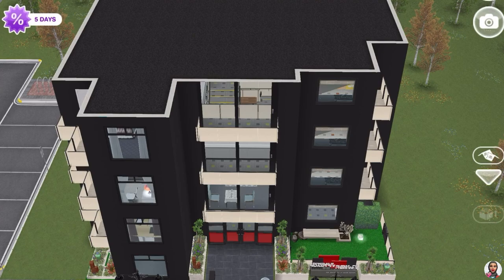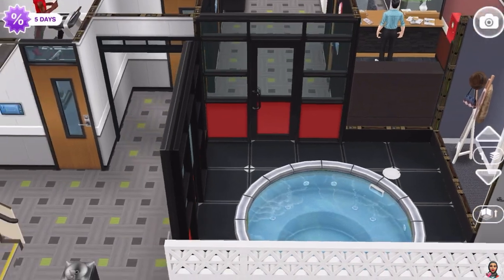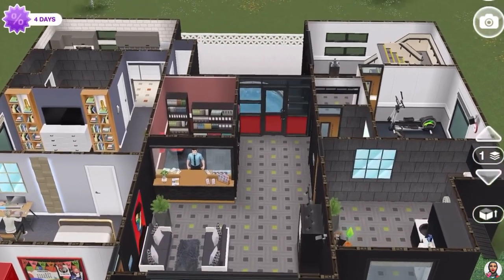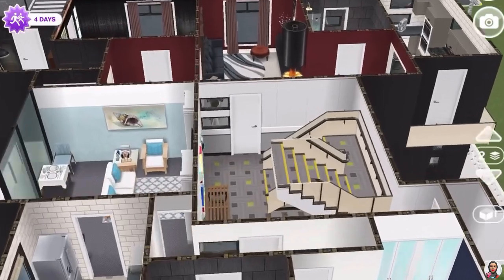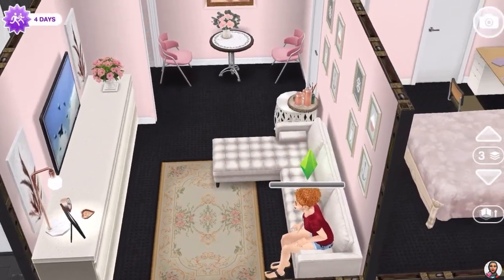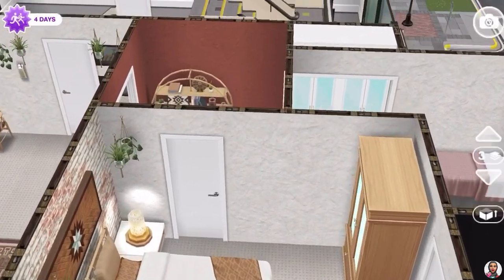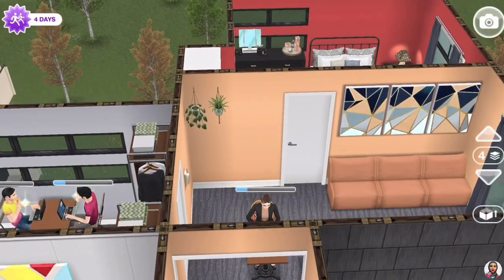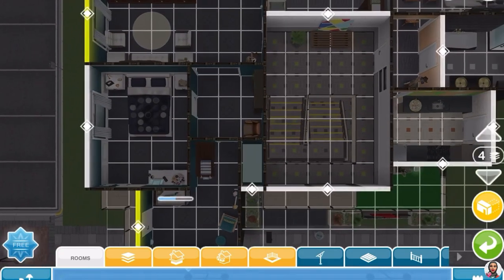Sims Freeplay✨ House tour✨ Quirky apartments✨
Sulsul everyone!

Note: this video might contain bright colors but is not intended for non-mature viewers!

Today we are touring this luxurious apartment that I had fun putting together. There are 7 different apartments in here with diferent color schemes 😃

Thank you for all the love and Support; You guys are the best!❤️

Take care,
Stay safe,
Happy simming😊

Videoshop APP